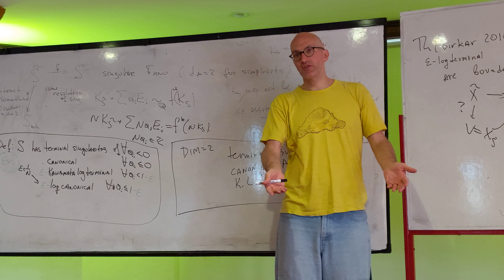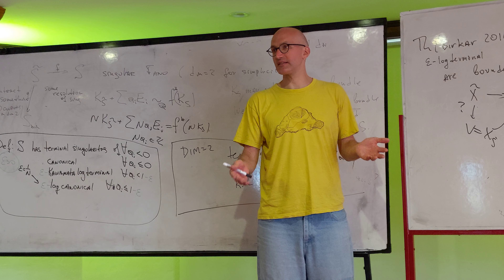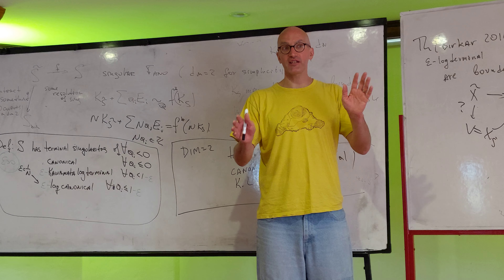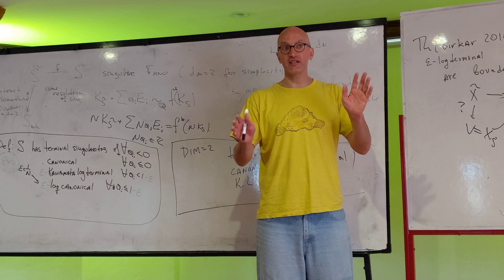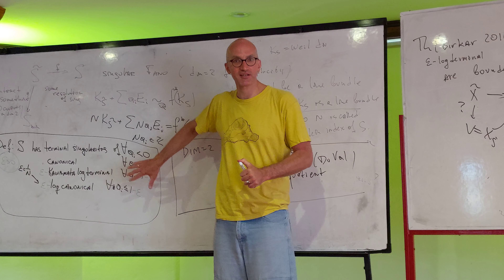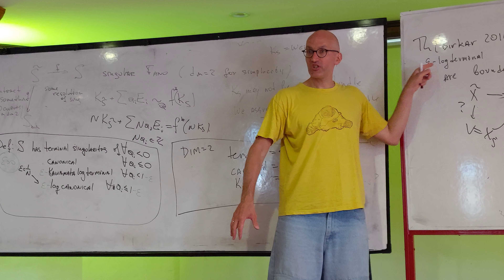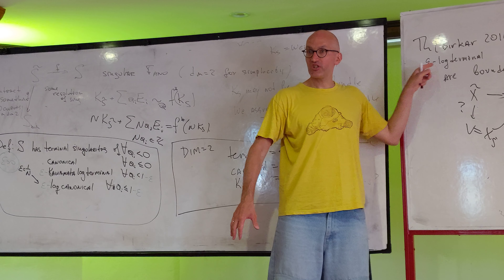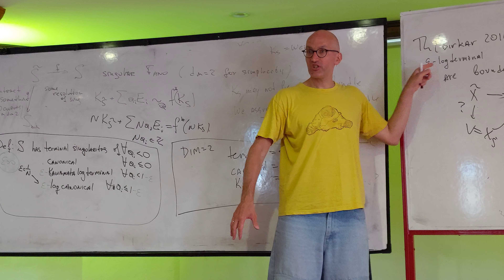Ivan Cheltsov: Borisov-Alexeev-Borisov conjecture and its applications Part 15/15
A mini course series by Ivan Cheltsov during 26th Gökova Geometry Topology Conference 2019.